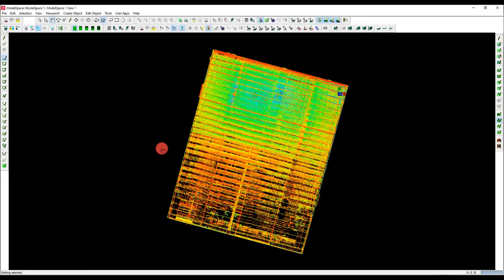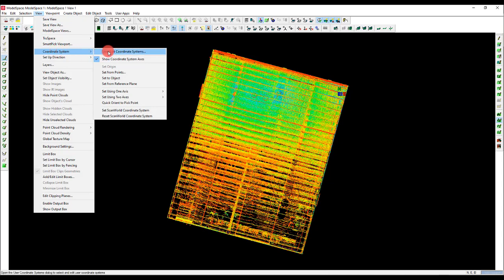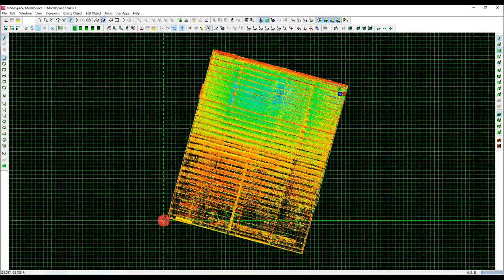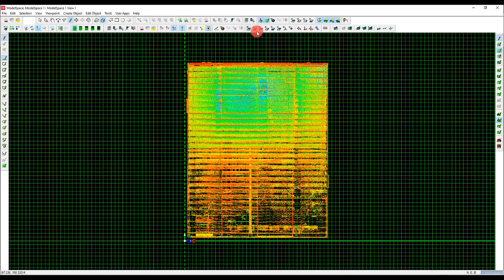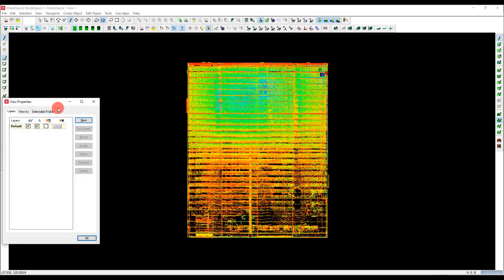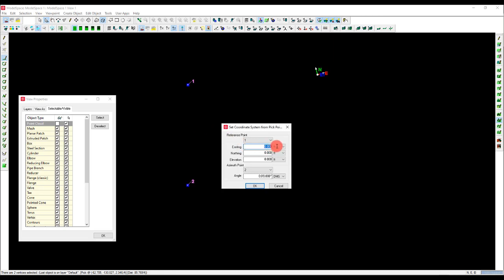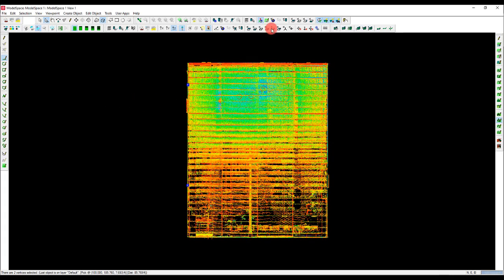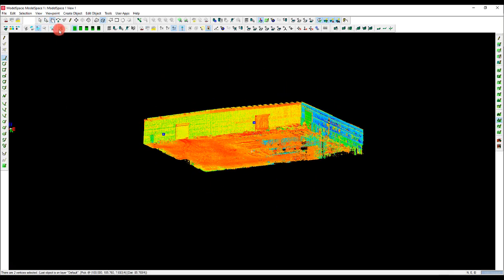Basics of Cyclone Part 8 - Coordinate Systems